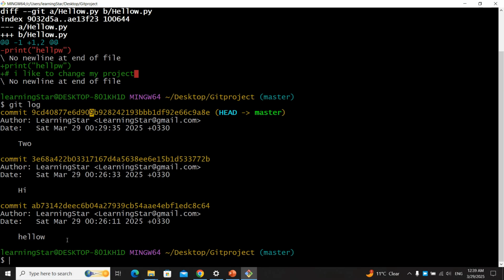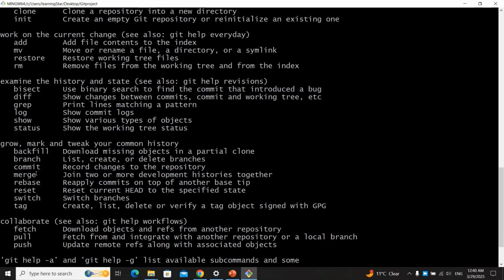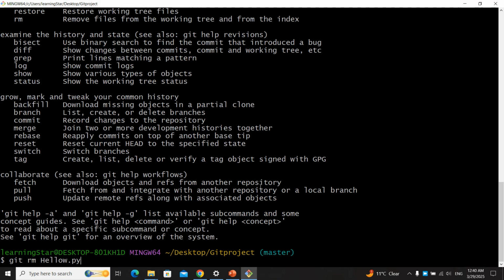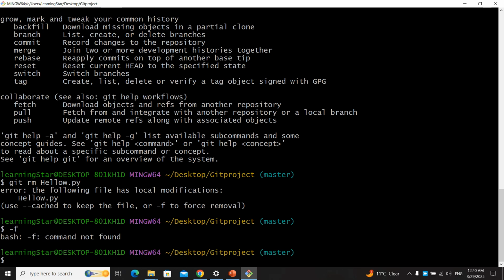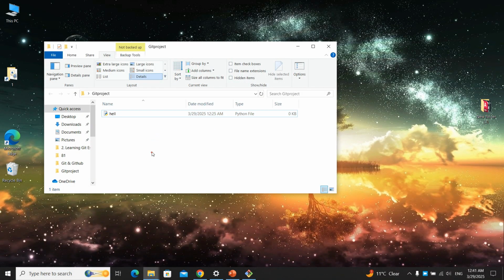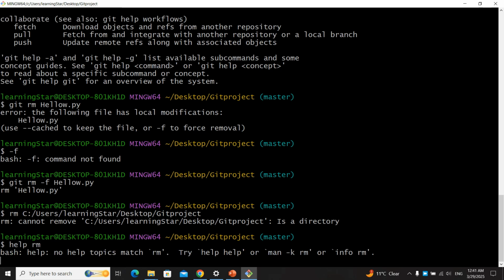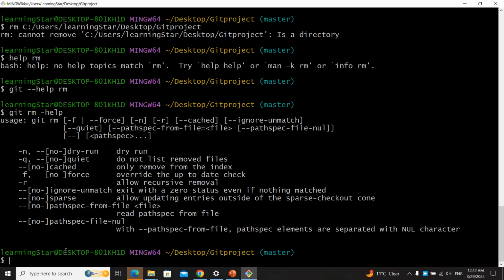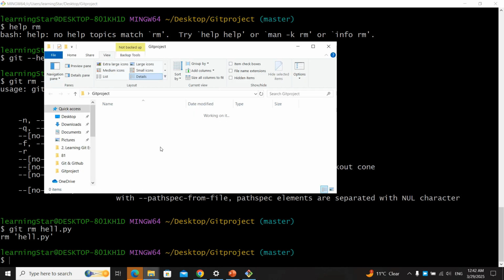15_Git Tutorial: How to Remove Files from Your Repository Properly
🗑️ Git File Removal Guide: Deleting & Untracking Files Correctly

Need to remove a file from your Git repository? In this tutorial, we'll cover different ways to remove files from Git while keeping your repository clean and organized. Whether you want to delete a file permanently or just stop tracking it without deleting it from your local machine, we’ve got you covered!

🔹 What You’ll Learn in This Video:
✅ How to delete a file from Git and your local system
✅ How to remove a file from Git but keep it locally
✅ How to remove files from previous commits
✅ How to update .gitignore to stop tracking specific files
✅ Best practices for file management in Git

📌 Git Commands Covered in This Video:

🔸 Remove a file from Git and delete it from your system:

bash
Copy
Edit
git rm filename
git commit -m "Removed filename from repository"
🔸 Remove a file from Git but keep it locally:

bash
Copy
Edit
git rm --cached filename
git commit -m "Stopped tracking filename"
🔸 Remove multiple files or an entire folder from Git:

bash
Copy
Edit
git rm -r foldername
git commit -m "Removed foldername from repository"
git push origin main
🔸 Remove a file from a previous commit:

bash
Copy
Edit
git reset HEAD~1
git rm filename
git commit --amend -C HEAD
git push --force
🔸 Update .gitignore to prevent tracking unwanted files:
1️⃣ Add the file name to .gitignore
2️⃣ Run:

bash
Copy
Edit
git commit -m "Updated .gitignore to exclude filename"
📌 Chapters:
00:00 Introduction
01:00 Removing a File from Git & Your Local System
03:00 Stopping Git from Tracking a File Without Deleting It
05:00 Removing a File from Previous Commits
07:30 Ignoring Files Using .gitignore
10:00 Best Practices & Common Mistakes to Avoid
12:00 Conclusion & Next Steps